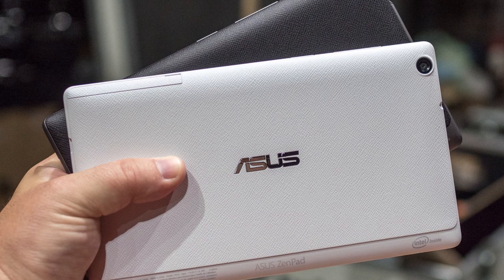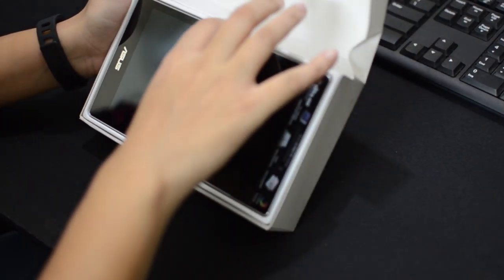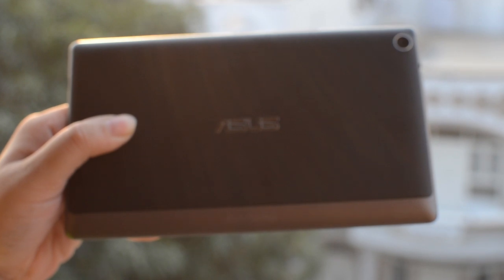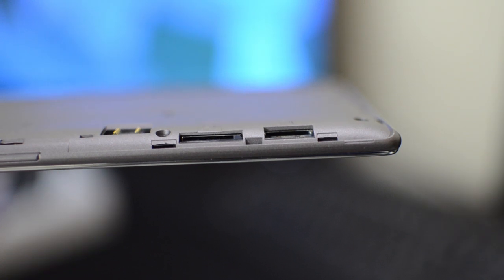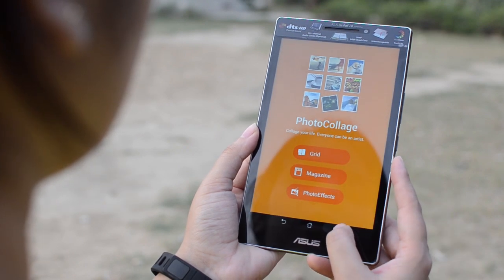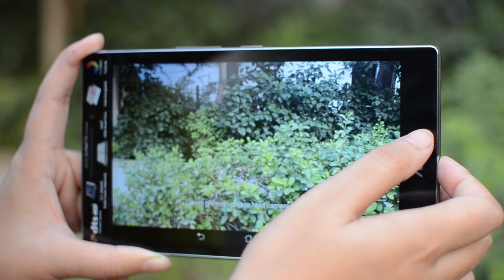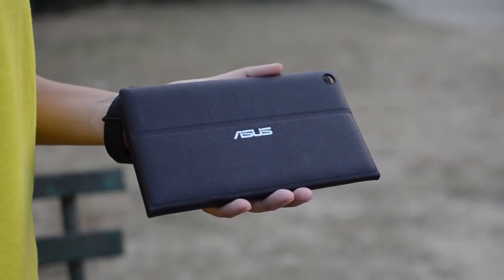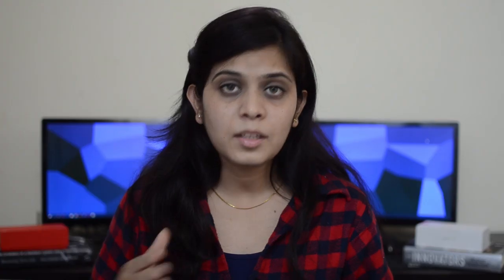Asus Zenpad 7.0 Review & Unboxing: Best 7-inch Android Tablet!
Apart from 2-3 negatives, the Asus ZenPad 7.0 is worth every single penny. Read Asus ZenPad 7.0 review to know more about the Android tablet